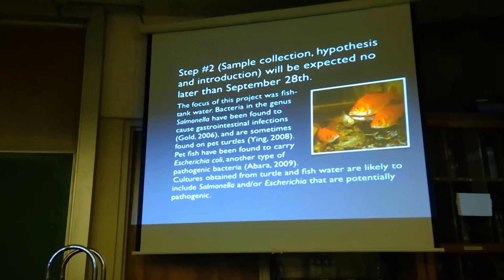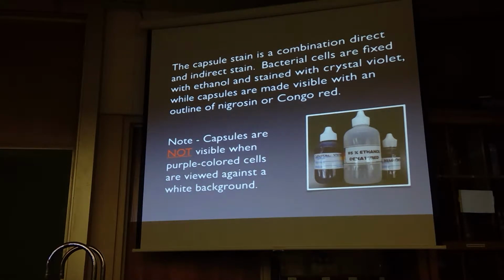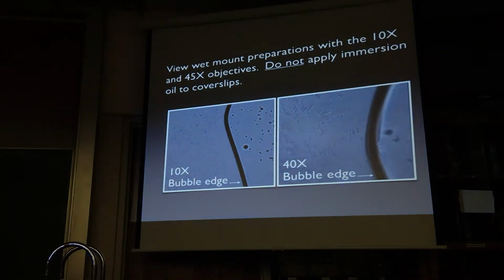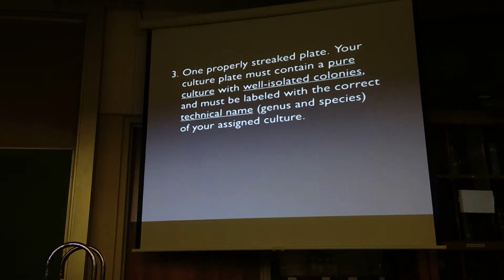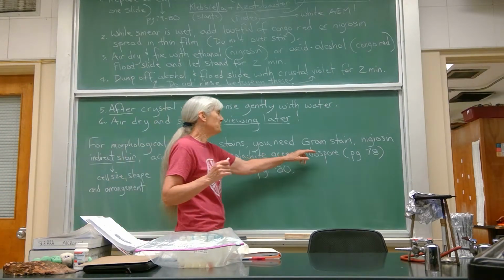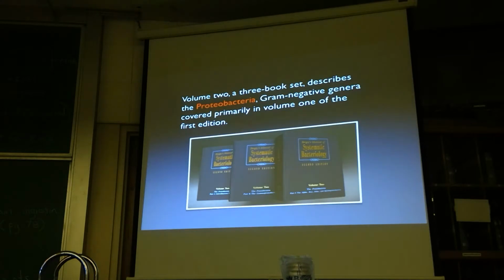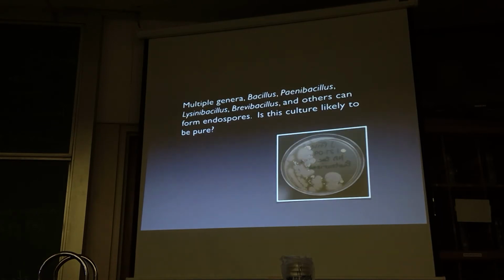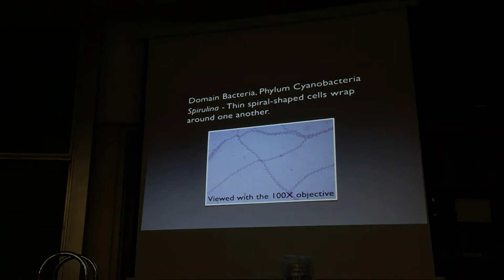MB Lab 9 12